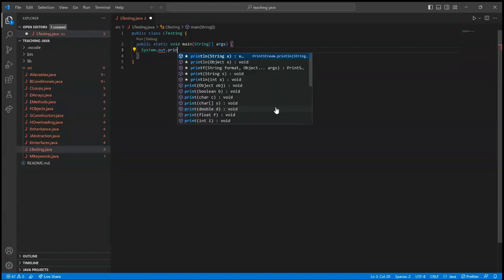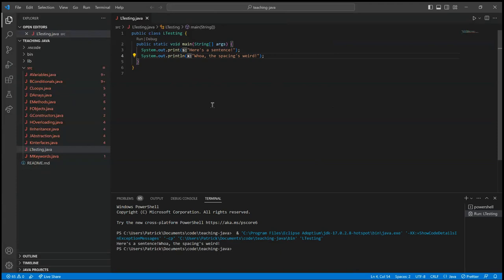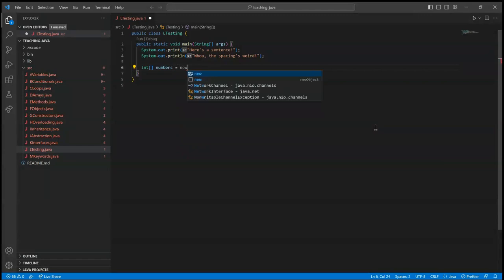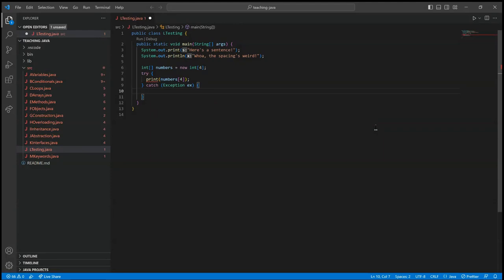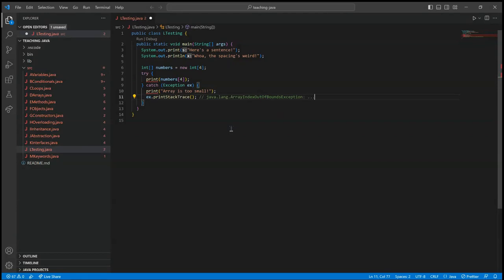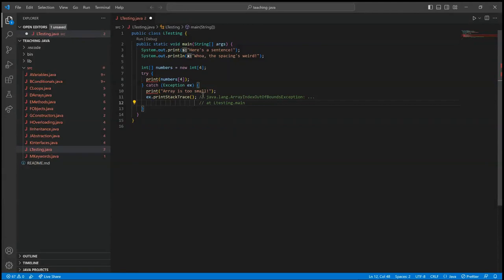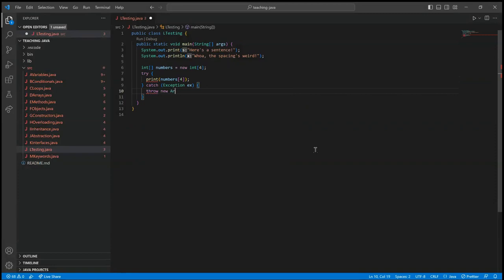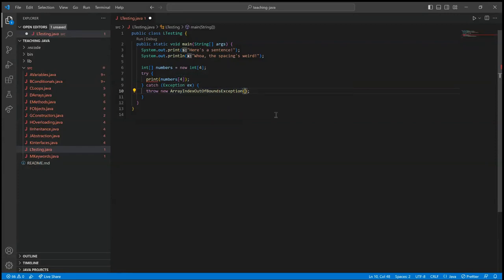Testing and Debugging | Java Tutorial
One of the most important parts of any programming project is testing it to make sure it has no errors. In this video, I discuss the most common ways to test and debug code.